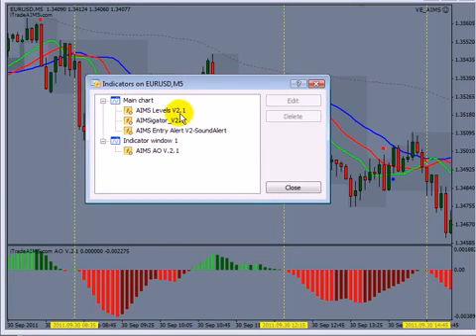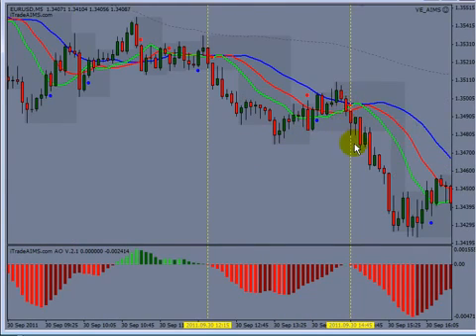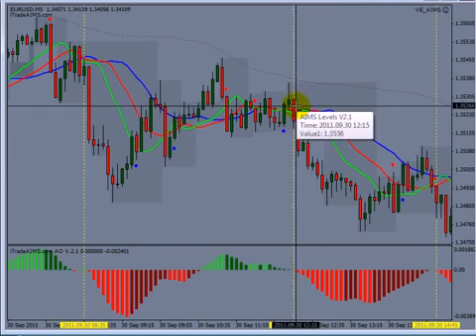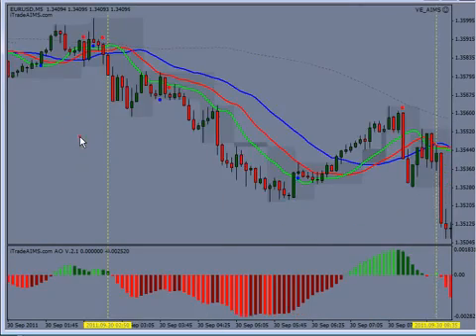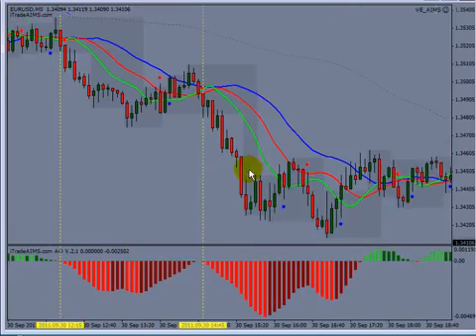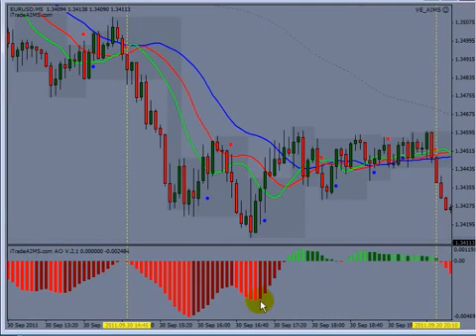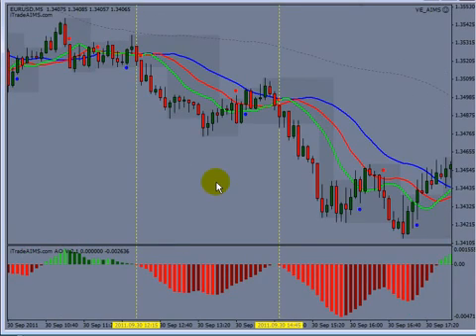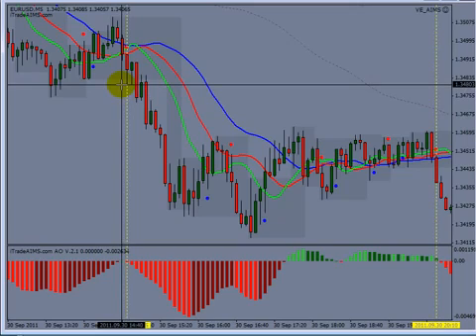AIMS Stress Free Trading The Indicators and the Setup 30 Sep 11 avi